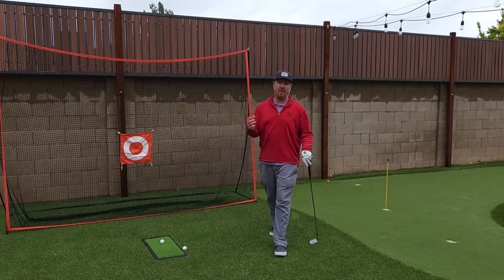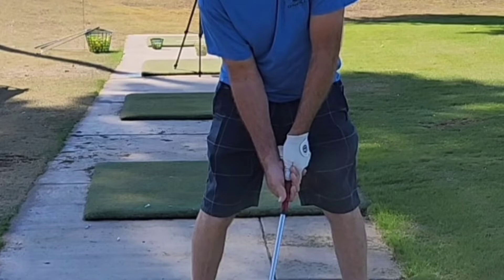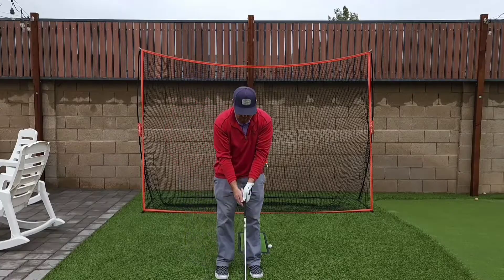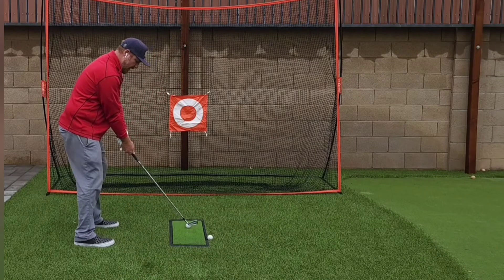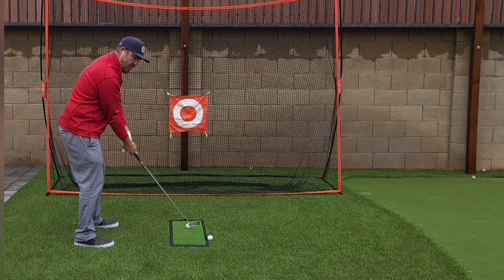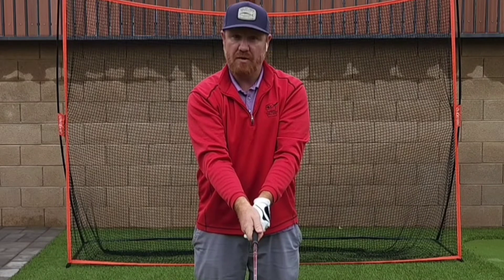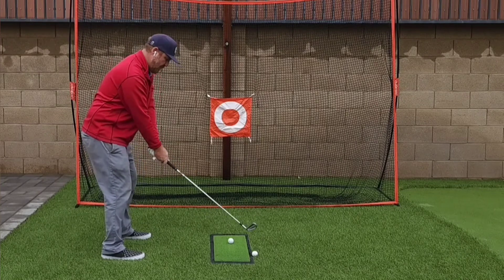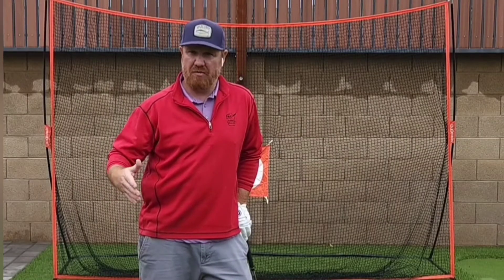This common grip mistake will hurt your swing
I want to help people get better at golf quickly. One thing I have learned over the years is how tempting it can be to make big changes to things like our grip to try to fix issues with our swing or ball striking. While this might work short term, it always seems to lead to new bad habits that can take even more work to resolve. I promise you, if you stick with good fundamentals, you will improve quickly and avoid having to unlearn bad habits. Your grip is one of the most important things for your swing. Please don't adopt really strong grips to try to fix things like a slice. Spend the time fixing the root cause of the slice, as an example. You will be better off!